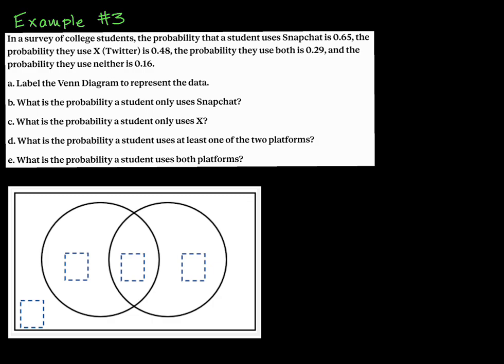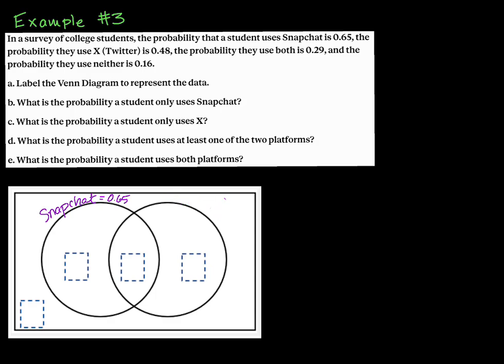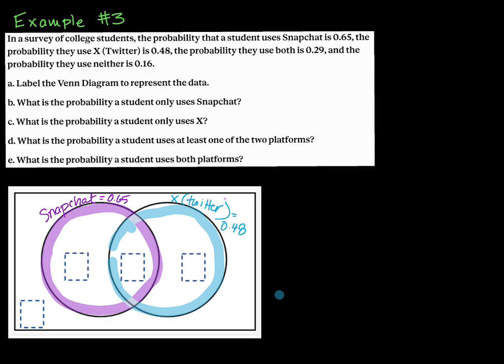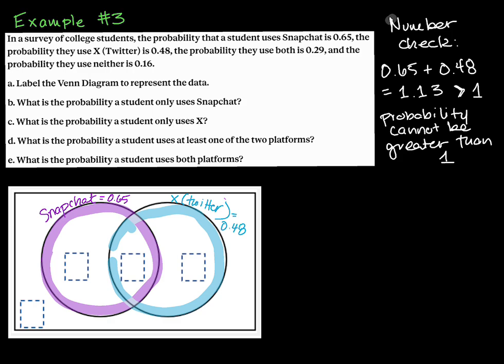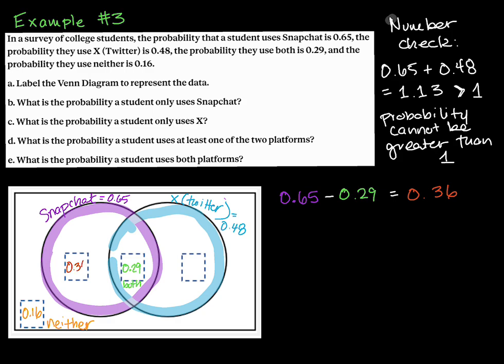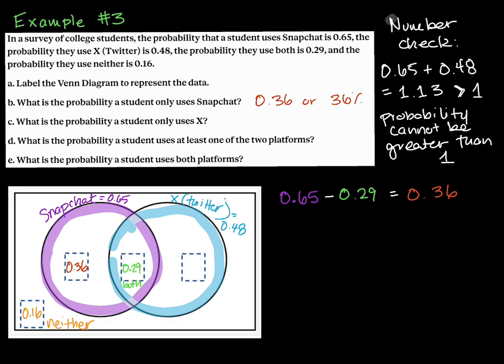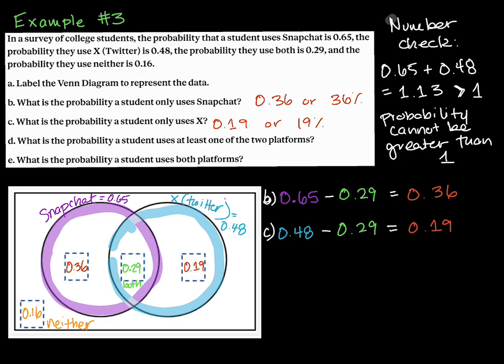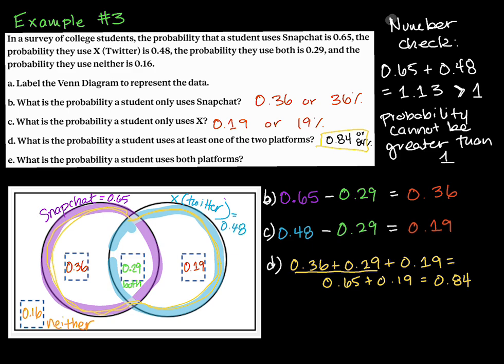Sets with counts and probabilities (Part 3 of 3)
In this video we see a second, more complicated example of calculating probabilities with venn diagrams.